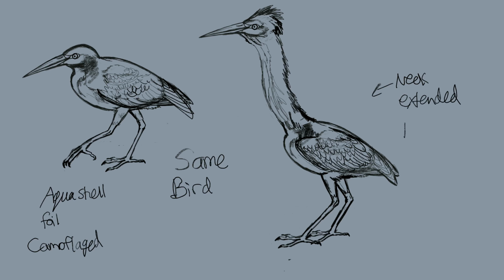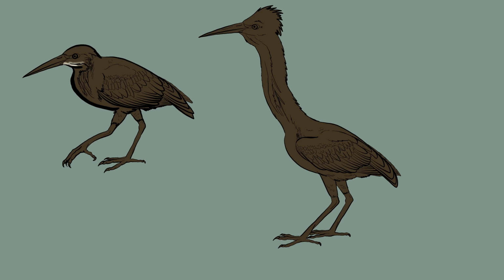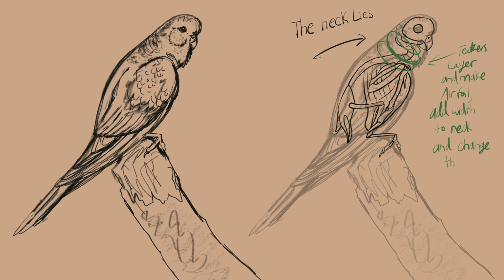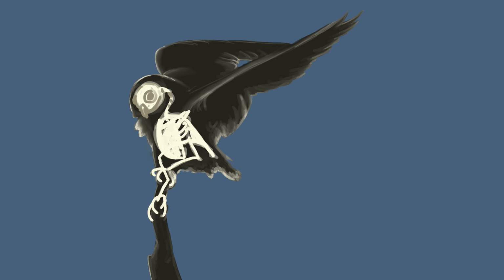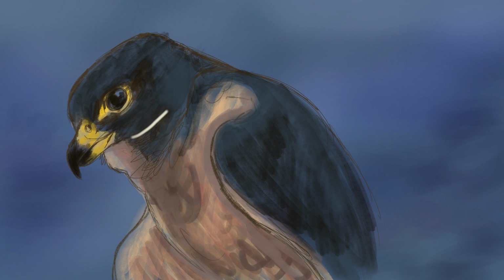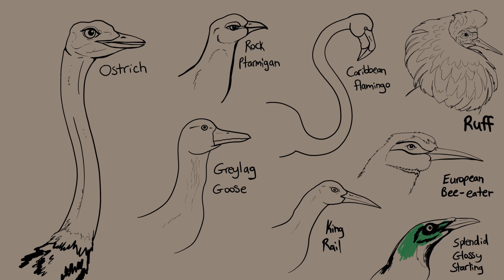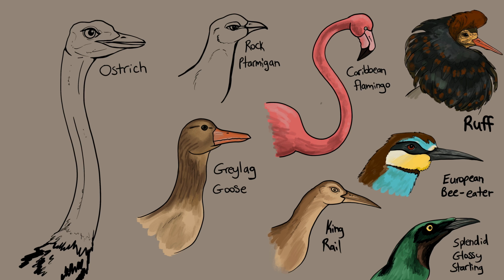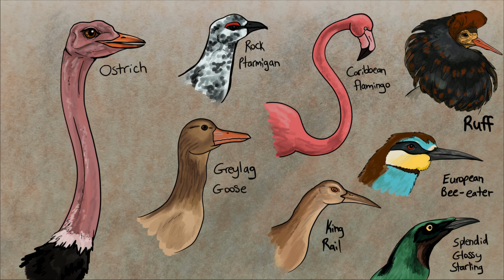Comparative anatomy - Bird necks- Narrated Art Tutorial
A helpful tutorial on the comparitive anatomy of birds focusing on the neck anatomy. For use when drawing and painting birds, dinobirds and any avian based mythical creature you design.
Songs: opening: Quester: Created by me in Garageband
Art created on an i pad pro using the Procreate App.
Questions and comments welcome.
Please keep in mind that this is only my second video ever, and Constructive criticism is very helpful.